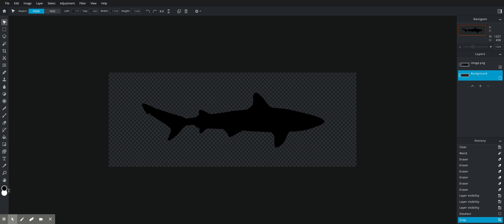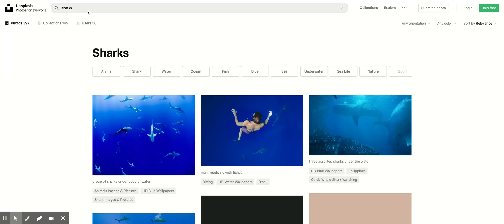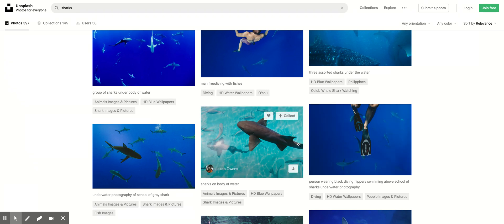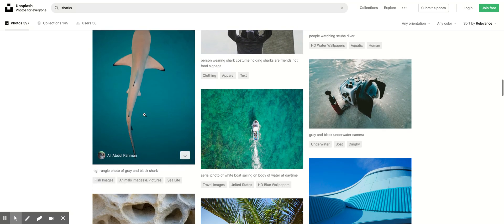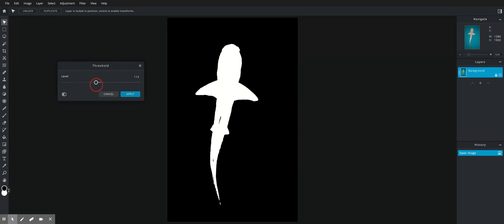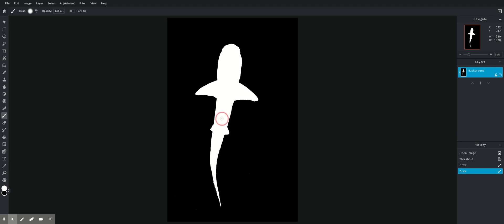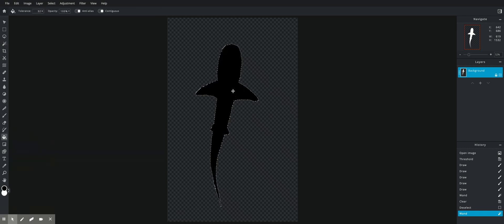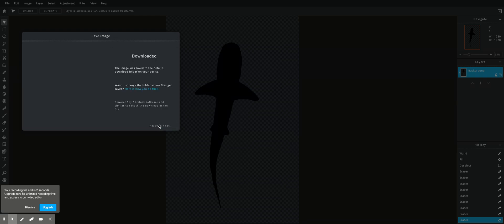PIXLR E: Making a Silhouette #1. Choosing an Image and Using Threshold Adjustment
PIXLR E: Making a silhouette, how to choose a good image, using threshold adjustment, refining with brush, deleting background.